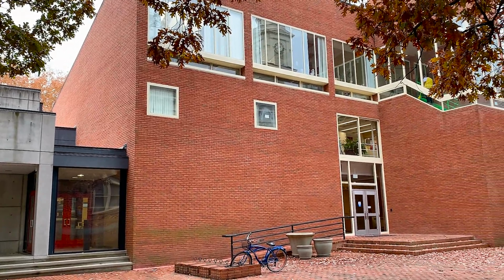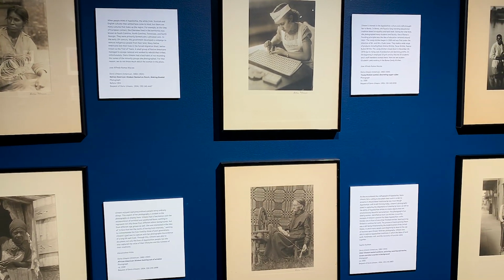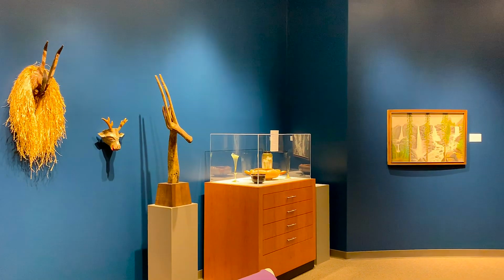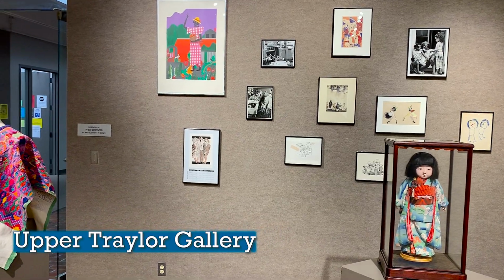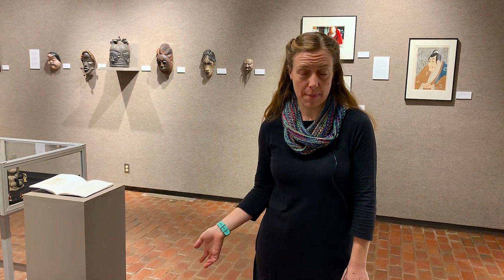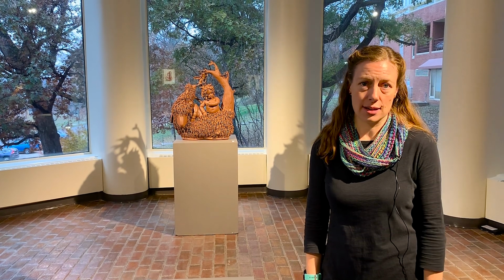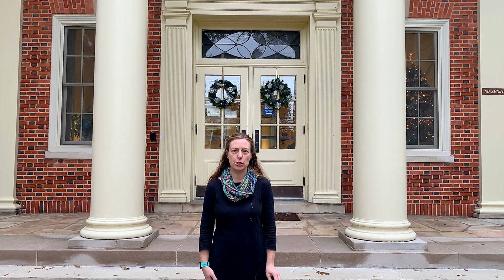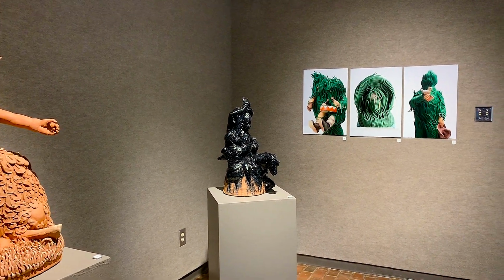Take a Tour of the Doris Ulmann Galleries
Join Dr. Meghan Doherty for a tour of the Doris Ulmann Galleries and learn about the kinds of exhibits displayed. A large portion of the exhibitions in the galleries showcase the art of contemporary artists working in a wide range of media.